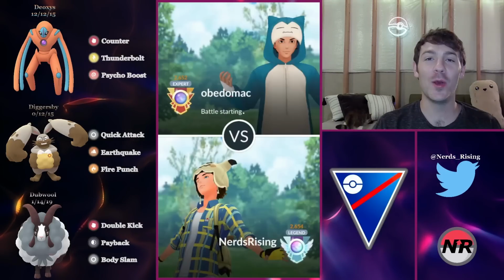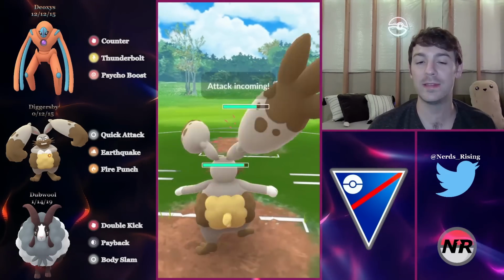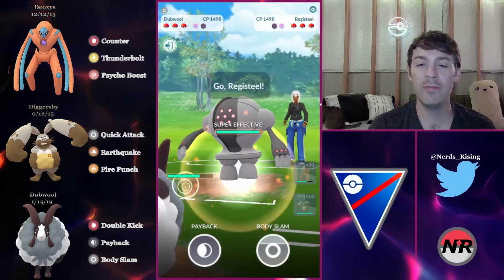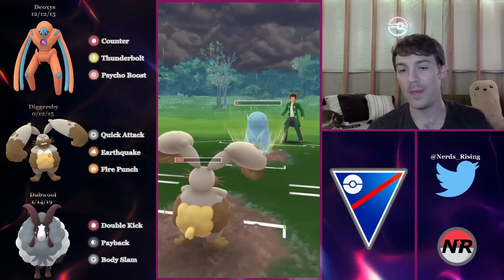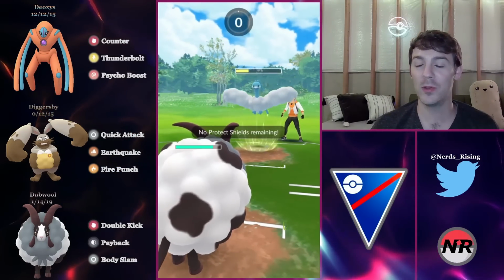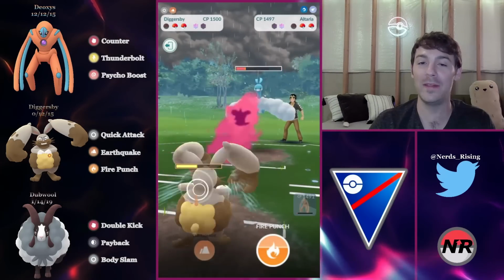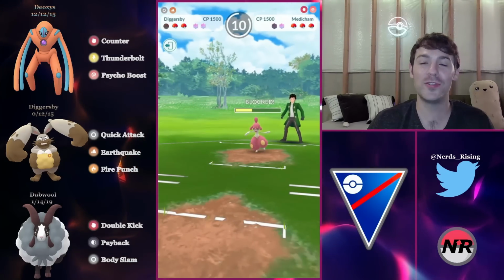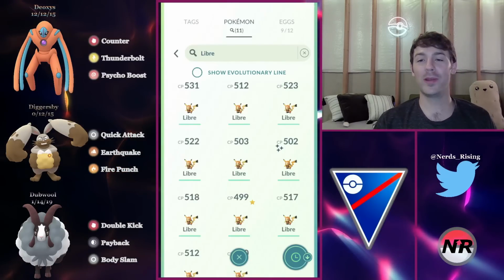70% WIN RATE and 250+ ELO with my Signature Team!! | Great League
00:00 - Intro
01:57 - How to use the team
03:44 - Sableye lead x2
07:24 - Flier leads (Noctowl)
09:24 - Flier leads (Shadow D-nite)
11:03 - Flier leads (Pelipper)
12:39 - Grass leads x2
16:21 - Shadow Swamp lead
18:18 - A-slash lead x3
23:54 - Medicham lead x3
27:41 - Registeel lead x2
30:45 - Bastiodon lead
31:59 - Walrein/Chesnaught
33:32 - Outro, SUBSCRIBE so I can play more Pokémon!

Today we are once again taking a look at my signature, 3D team that always does well for me in the open Great League. After 40 battles I ended up going 28-12 with a 70% win rate which is pretty incredible. I think it's pretty safe to say that despite the huge shift in the meta this season, this team still has what it takes to help you climb.

Join us on Discord! It’s absolutely free

Submit your best battle for the "Top Wins of the Month"

Music by Megaraptor! Thank you to him for allowing me to use his music!
Songs in order of appearance:
1. Fairy Tail Theme
2. Halloween Theme
3. Halo Theme
4. Toss A Coin To Your Witcher
5. The Hanging Tree
6. Juokse Sinä Humma
7. It's Our Fight
8. Master of Puppets
9. The Force Theme
Spotify playlist coming soon!

Credit to "Upklyak" for the background image in the thumbnail, designed by Freepik.com.

Thank you again Nathan/RealTrackStar for his huge help in designing the channel logos.

A special thank you to my wife for her continued support!